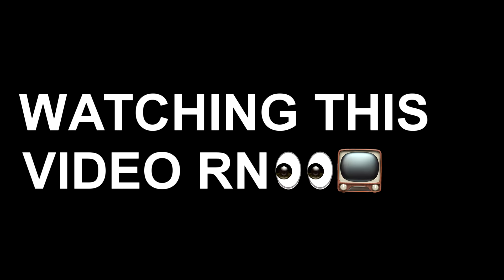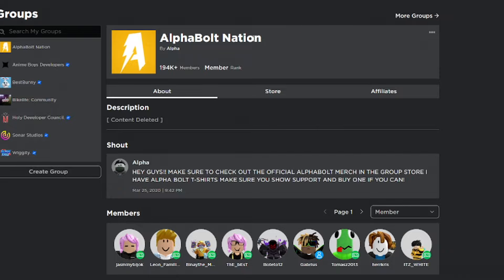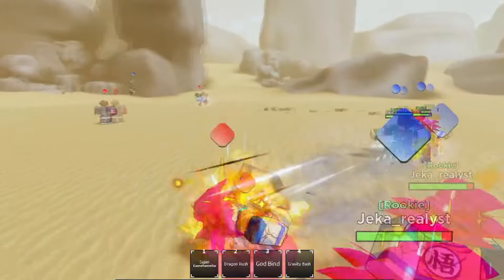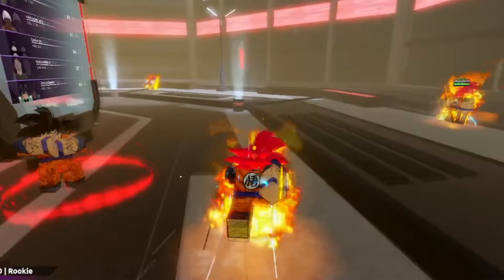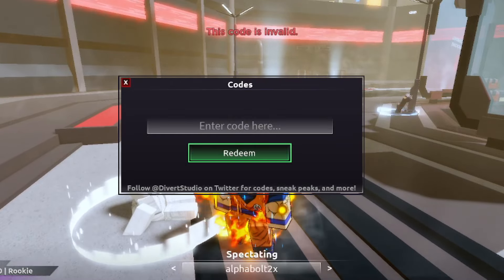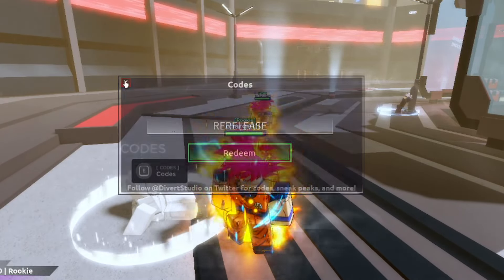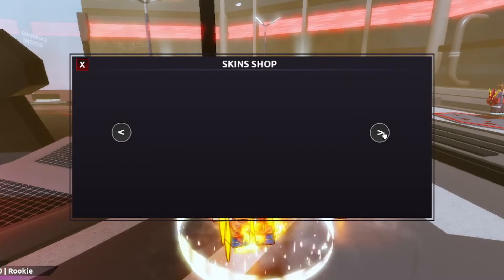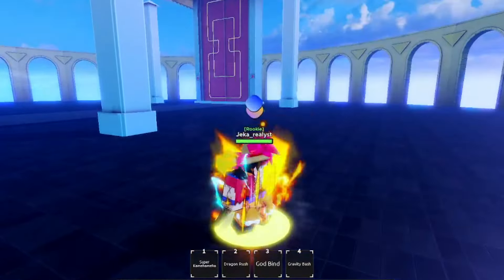*NEW* ALL WORKING CODES FOR ANIME UNLIMITED IN 2024! ROBLOX AU:R CODES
In today's video I show you guys an updated list of all working codes for anime unlimited in 2024! Make sure you watch till the end and enjoy!